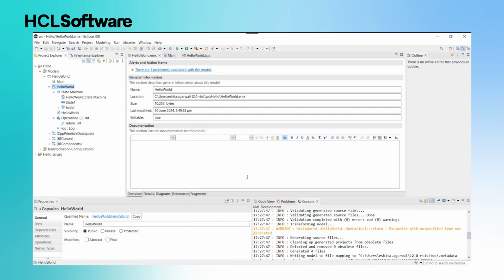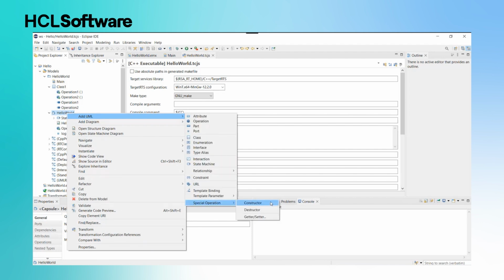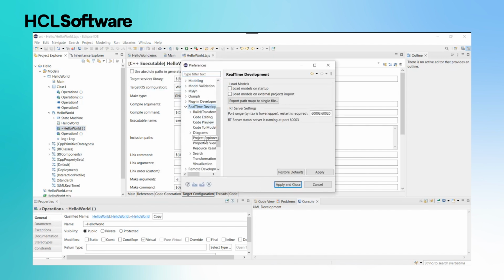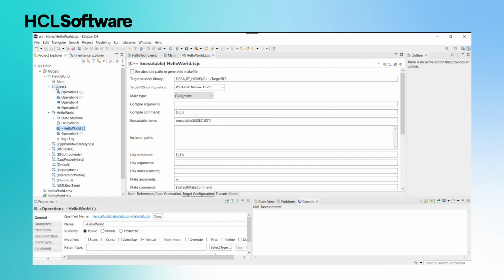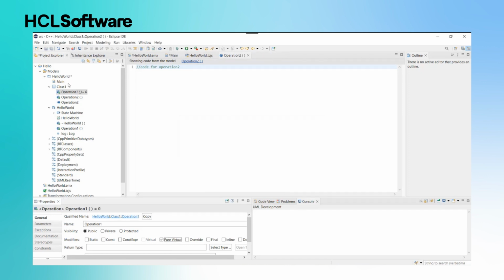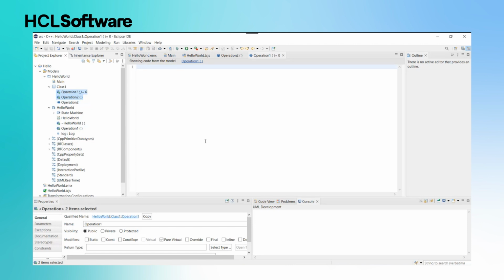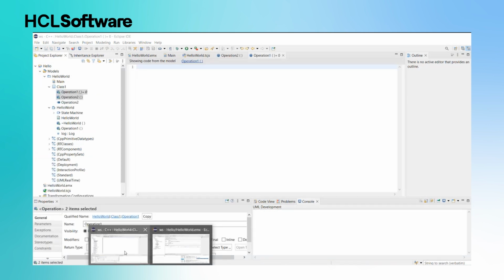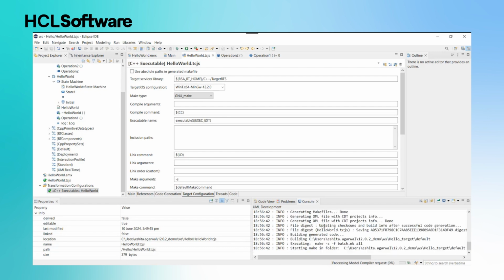HCL DevOps Sprint Demo 12.0.2 - 3. Capsule Destructor & Virtual Ops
This video introduces new features in HCL DevOps Model RealTime Sprint 12.0.2, including a command for creating capsule destructors and an improved workflow for making an operation with a body pure virtual. Learn how to use these updates to streamline your development process, ensuring more efficient and controlled coding practices. Discover the enhancements that help handle return types and manage operations across your projects.